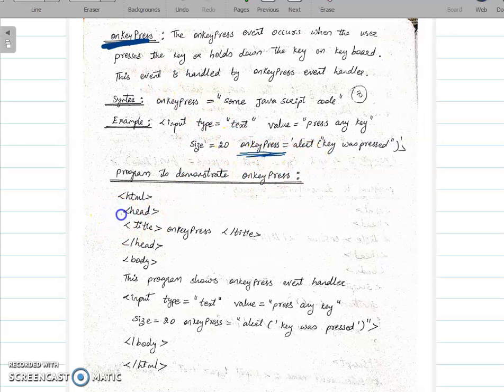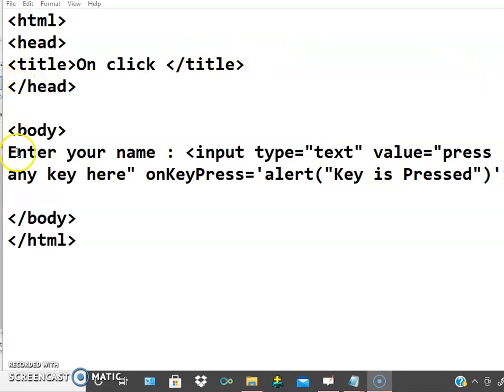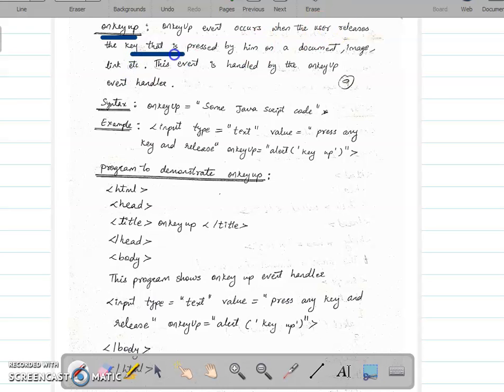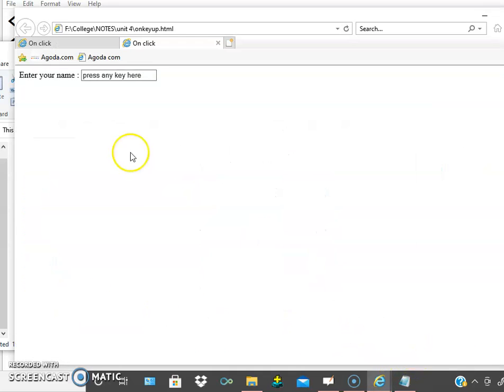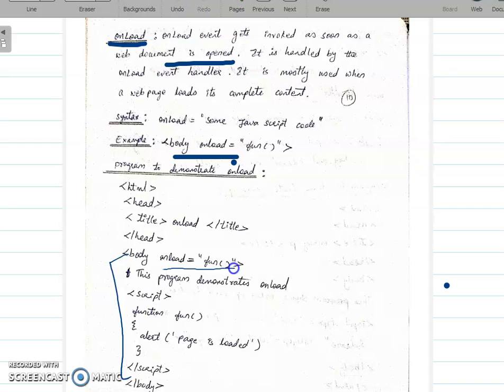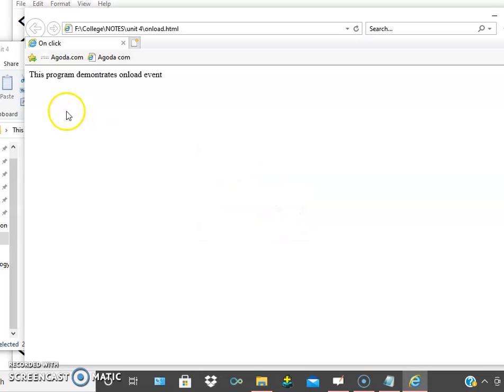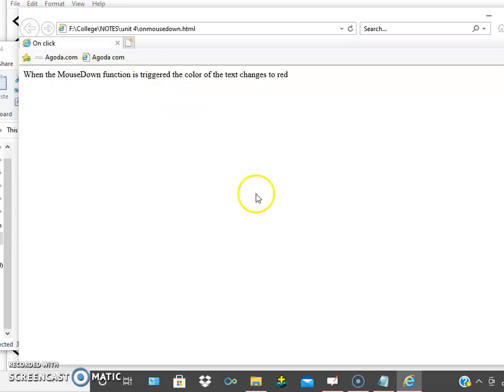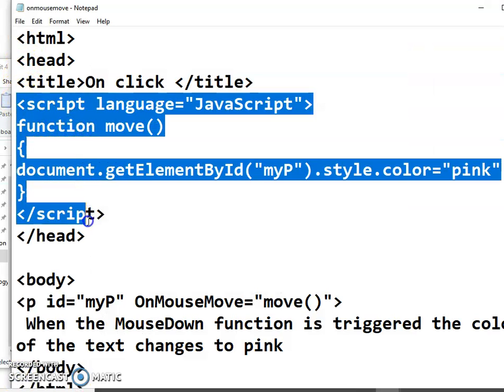onkeypress, onkeyup, onload, onmousedown, onmouseover, onmousemove, onmouseout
This video describes about onkeypress, onkeyup, onload, onmousedown, onmouseover, onmousemove, onmouseout events